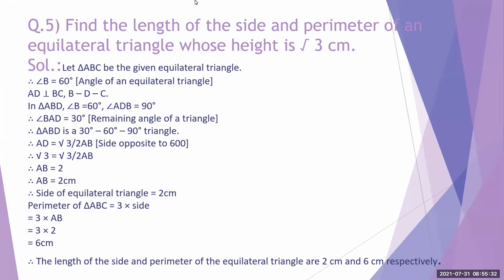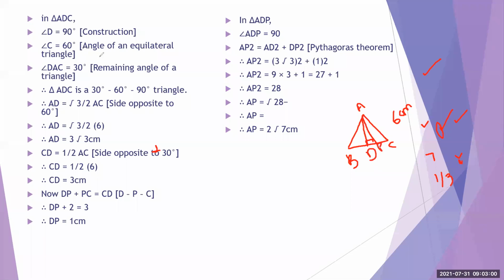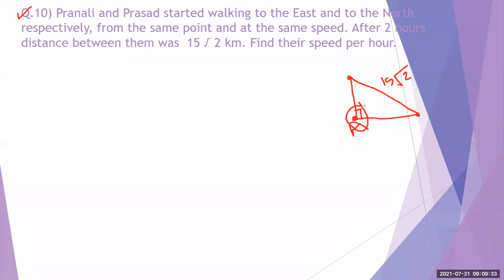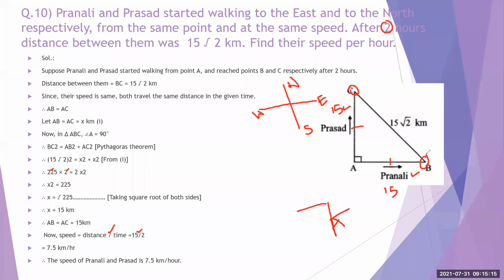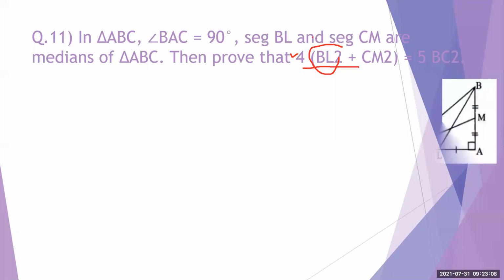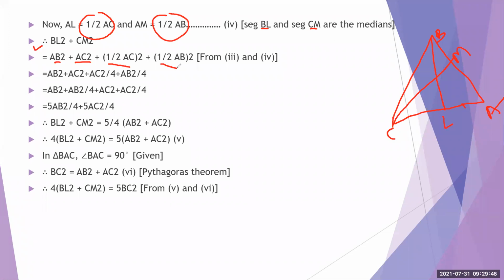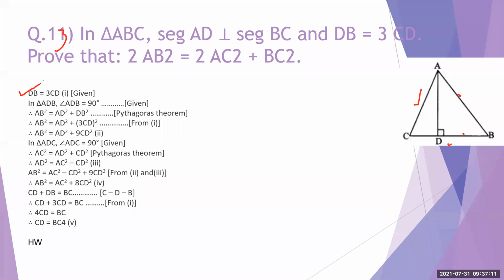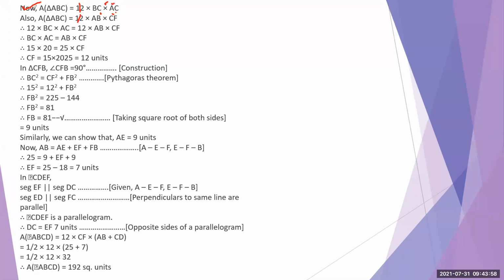BMC EDU ENG 10/MATHS 2/PROBLEM SET 2-PYTHAGORAS THEOREM/BY BHAGYASHRI PARDESI MAM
BMC EDUCATION DEPARTMENT
ENGLISH MEDIUM
STD 10
CNO-VARSHA WAGHMARE